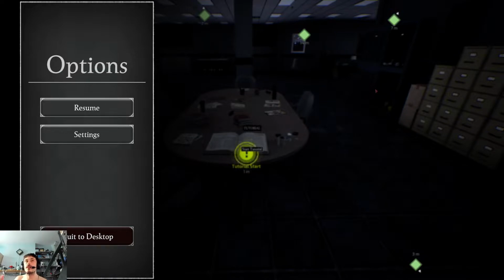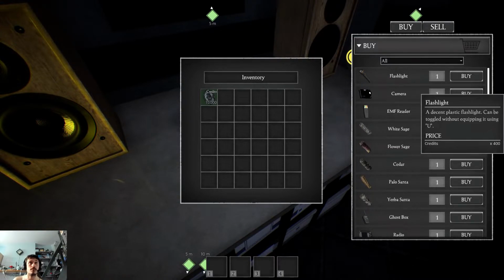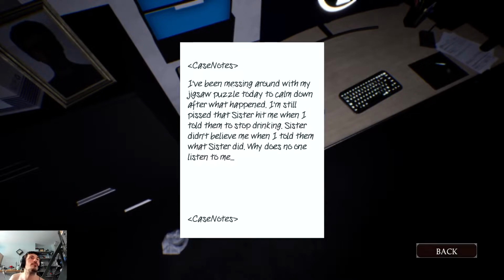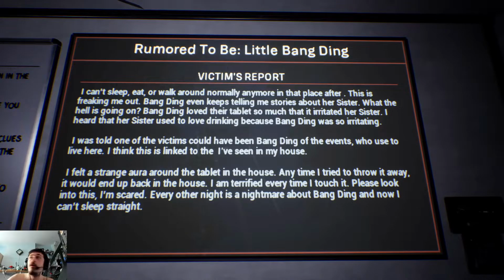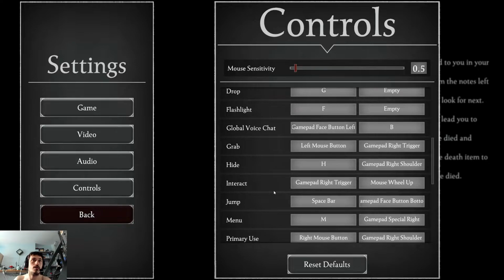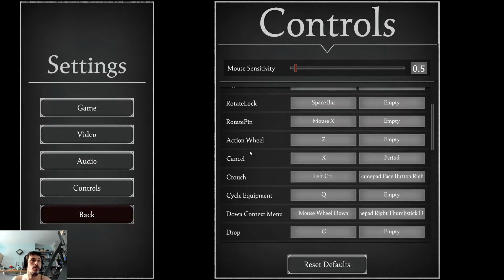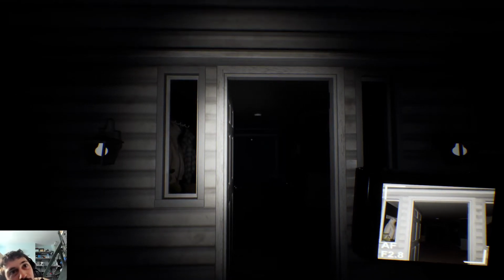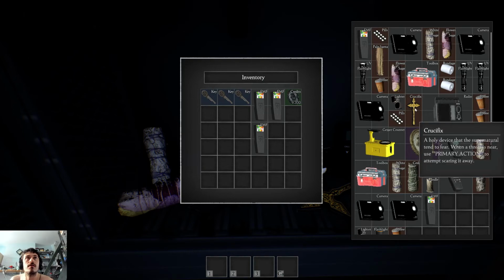Friki Tutorial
Today, I played Friki for the first time

Please show your support for me and this video by giving it a Like, Comment, Subscribe and hit that notification bell, so you will be notified every time when I upload a new video.